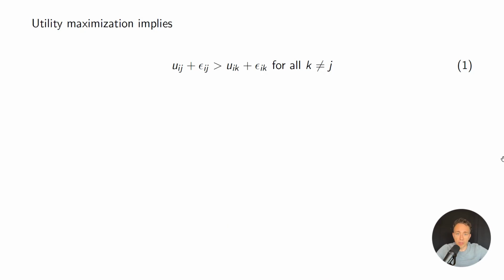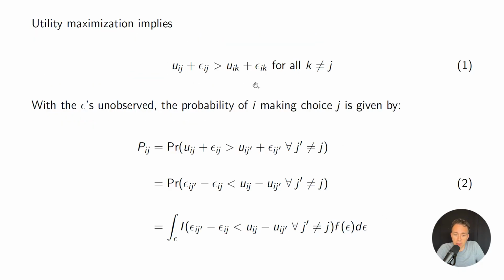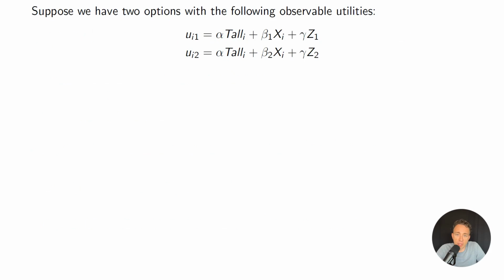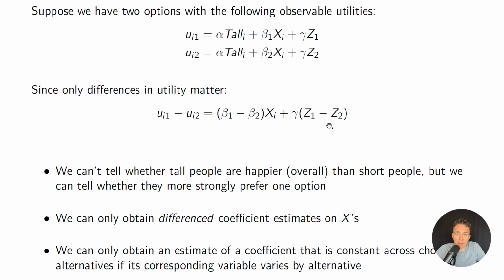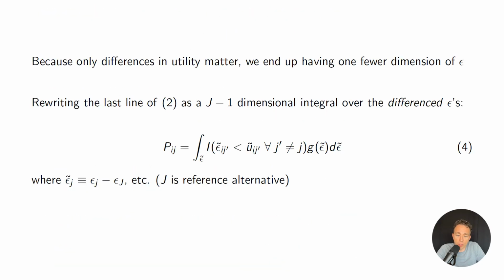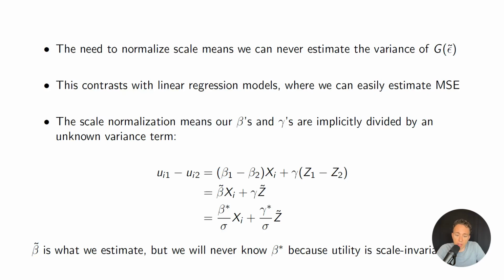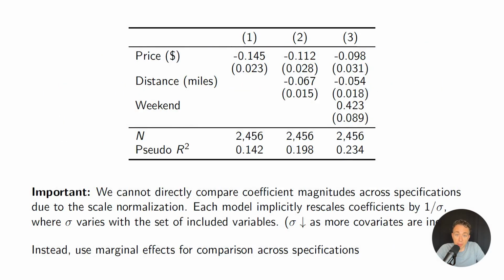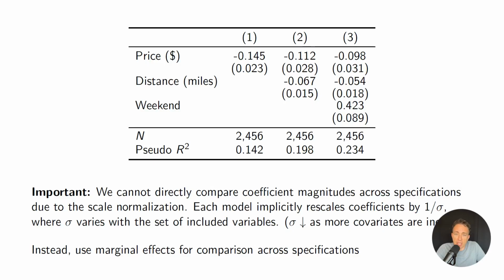Location and Scale Normalizations in Logit Models (And Their Consequences)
In this video, we explore two fundamental properties of discrete choice models that determine what we can and can't learn from choice data: location normalization (only differences in utility matter) and scale normalization (we can never estimate the variance of unobserved utility).

Key concepts covered:
Why adding the same utility to all options doesn't change choices (location invariance)
Why multiplying utilities by a positive constant doesn't change choices (scale invariance)
The difference between cardinal and ordinal utility
Location normalization: Why we can only estimate differenced coefficients on individual characteristics
Scale normalization: Why coefficients are implicitly divided by an unknown variance term
Why you can't compare coefficients across model specifications without using marginal effects
How this contrasts with linear regression where we can estimate error variance

Important implications:
Individual characteristics (like height) only affect relative preferences between options
Choice-specific attributes (like price) must vary across alternatives to be identified
Direct coefficient comparisons across nested models can be misleading
Marginal effects are needed for valid cross-model comparisons

This builds on our previous video about revealed preference and random utility models, setting the foundation for understanding specific discrete choice models like multinomial logit.

Perfect for graduate students in economics, researchers working with discrete choice data, and anyone interested in understanding the mathematical foundations of choice modeling.

Related concepts: multinomial logit, conditional logit, random utility maximization, identification in discrete choice models, IIA property